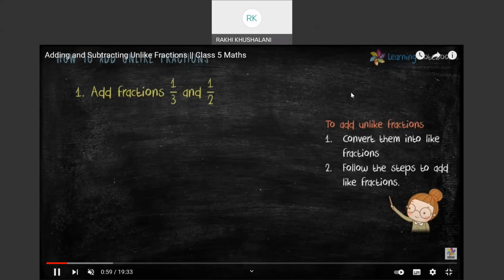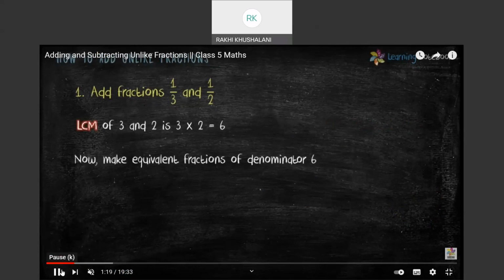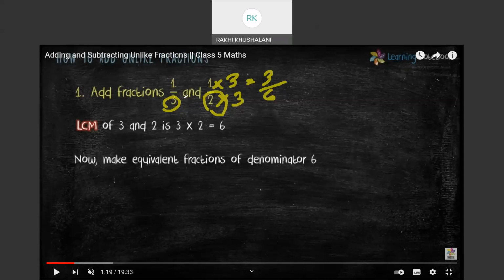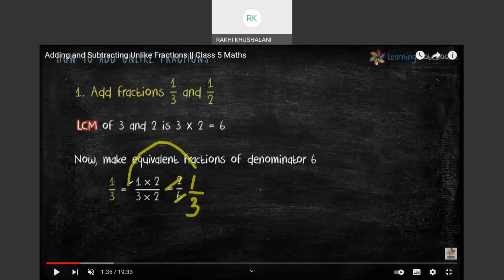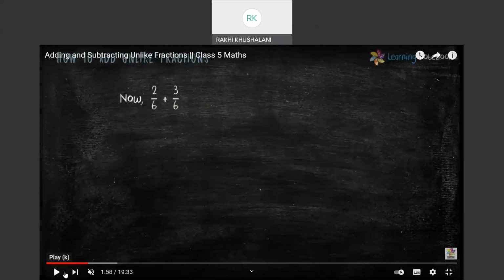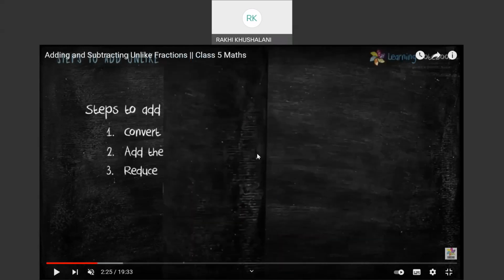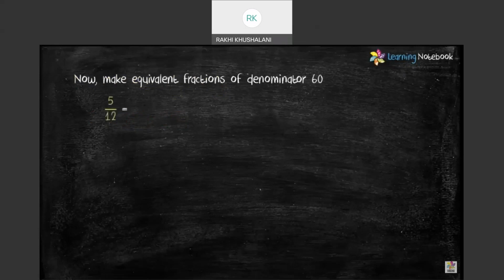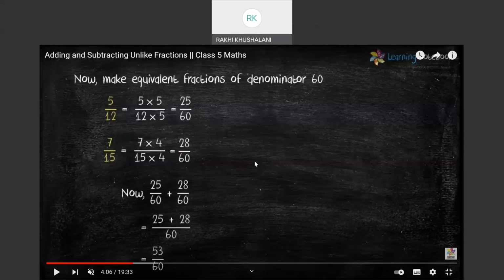STD V FRACTIONS PART II